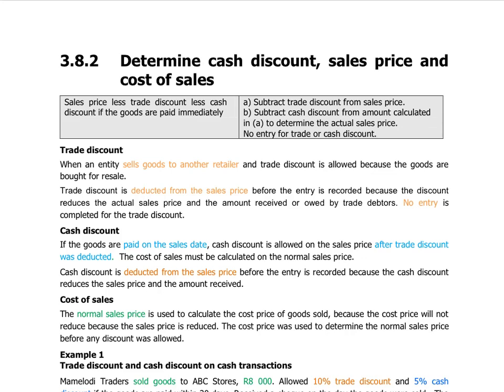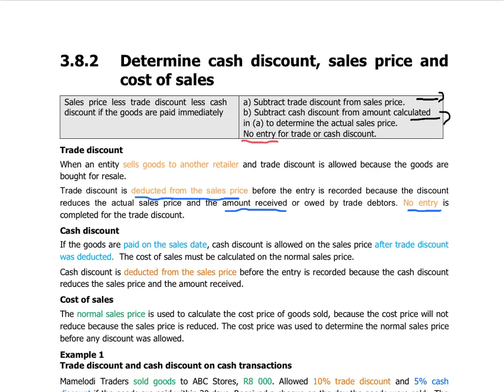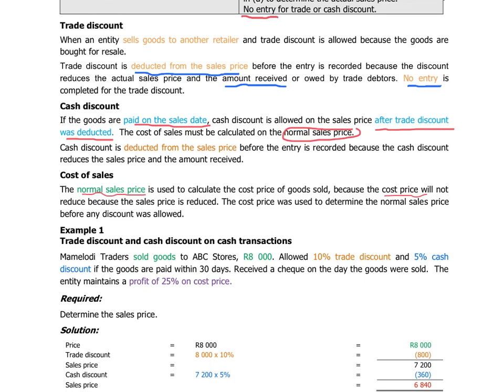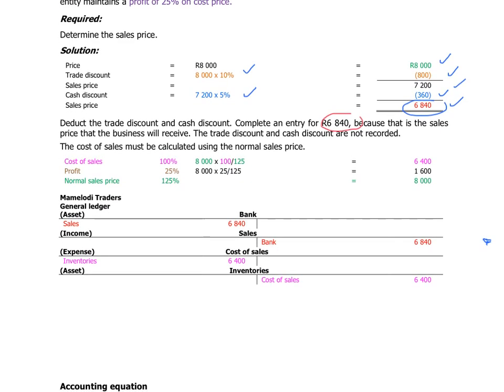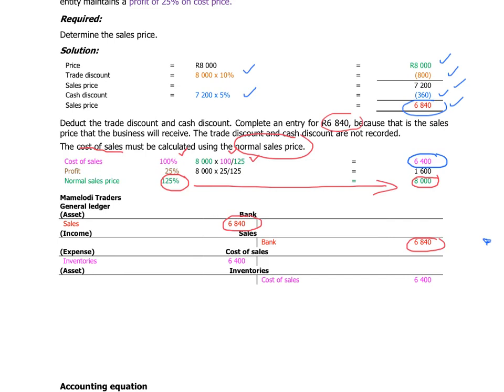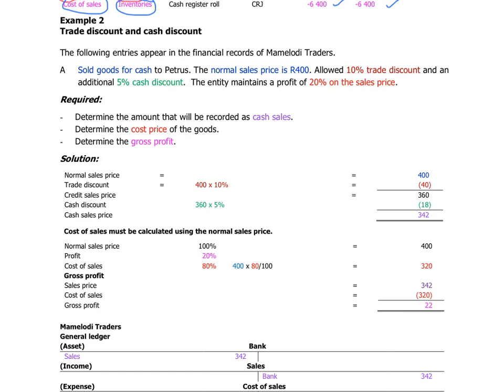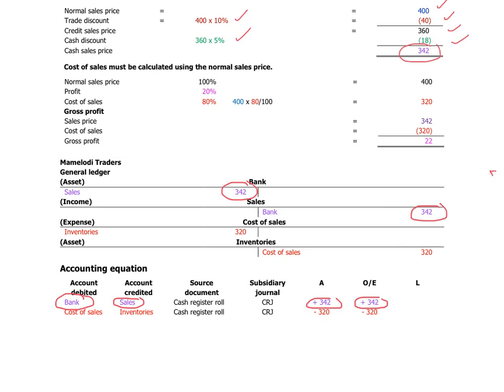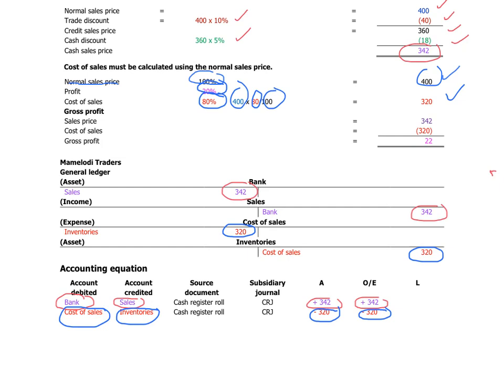3. Trading Discount, Cash Discount & Cost of Sales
3. Trading Discount, Cash Discount & Cost of Sales